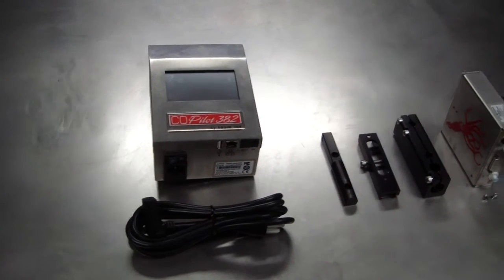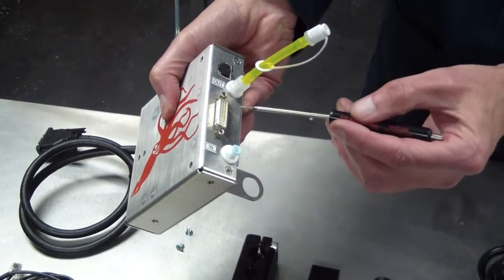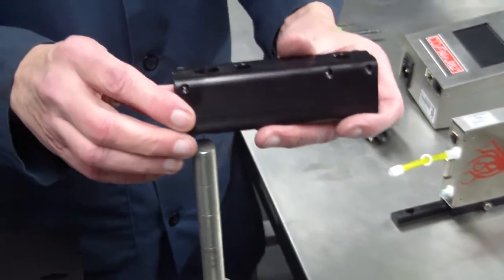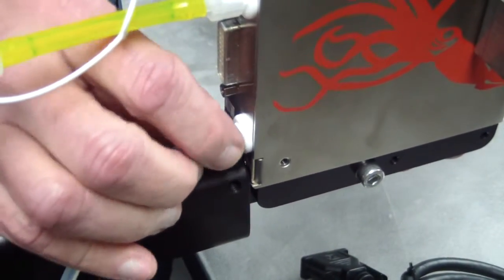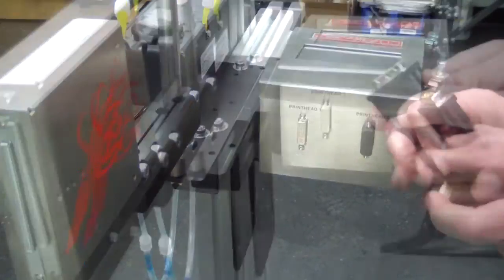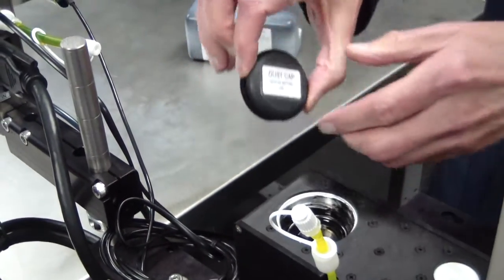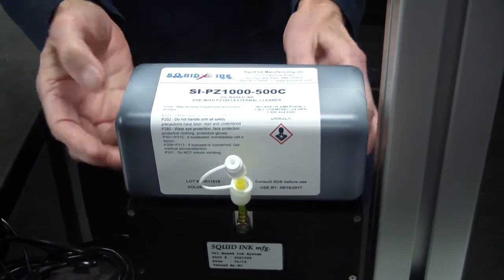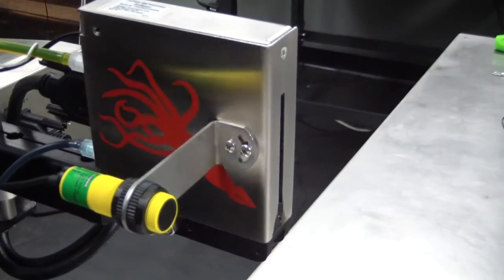Squid Ink's CoPilot 382 Setup Guide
In this video, you will learn the basics of setup and installation of the CoPilot 382 hi-resolution printer.

0:08 Components
0:44 Installing the Ink System
1:32 Mounting the Printhead
4:42 Connecting the Ink System
5:28 Mounting the Controller
7:18 Connecting the Photocell
8:08 Installing the Ink Cartridge
9:07 Priming the Printhead
11:34 System Overview

For more information on the CoPilot 382 or to view our full line of Squid Ink's coding and marking solutions, visit us online or give us a call: